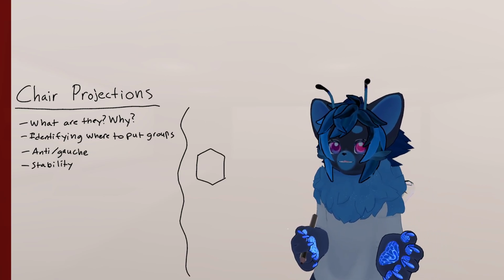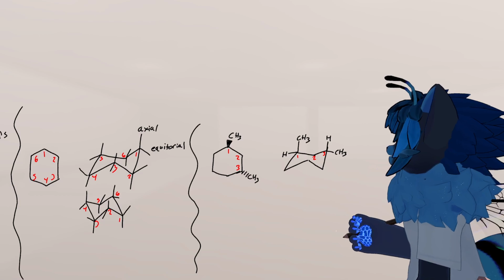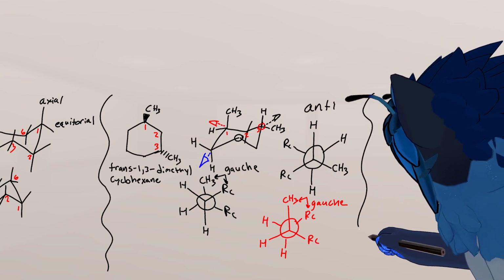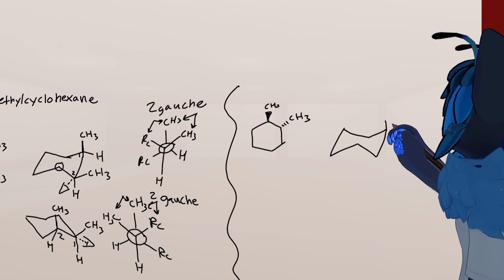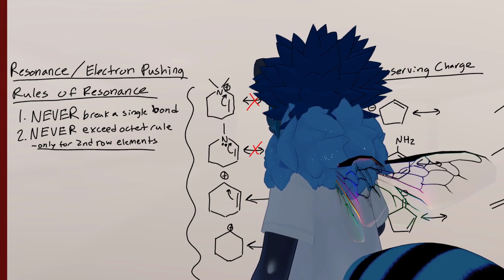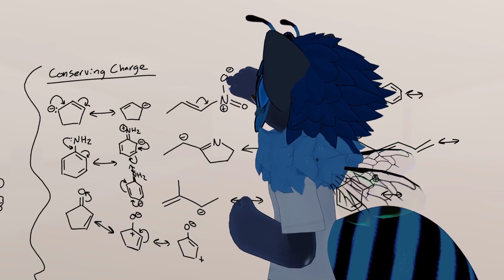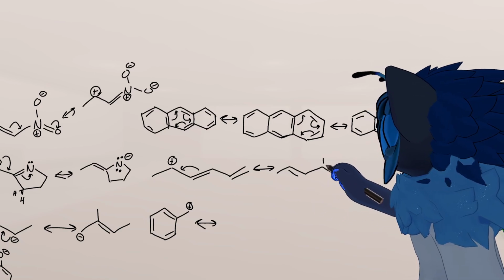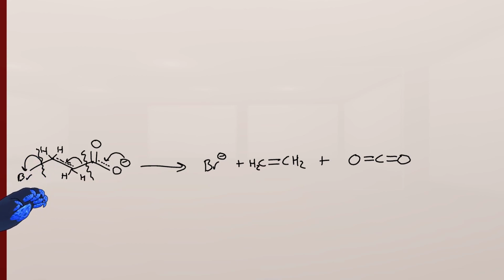Chairs Conformations, Newmann Projections, and Resonance/Electron Pushing